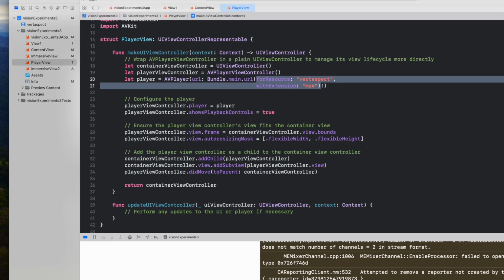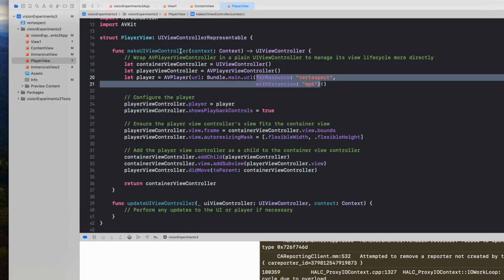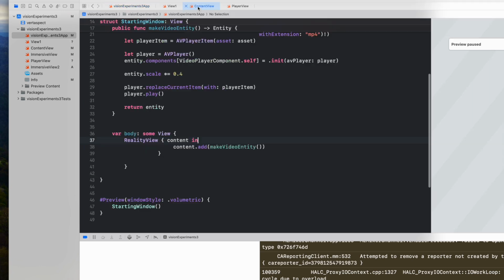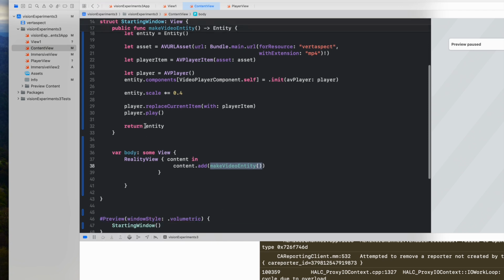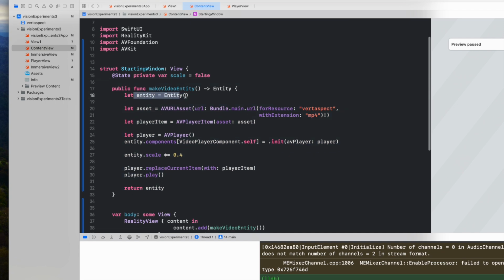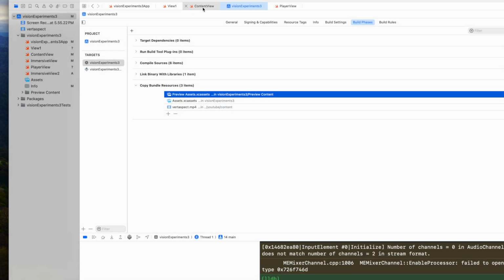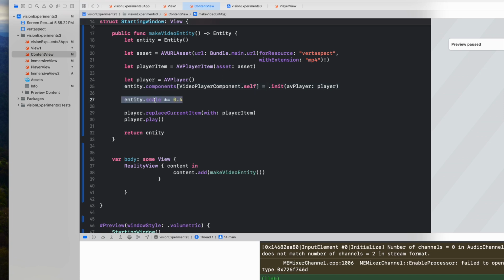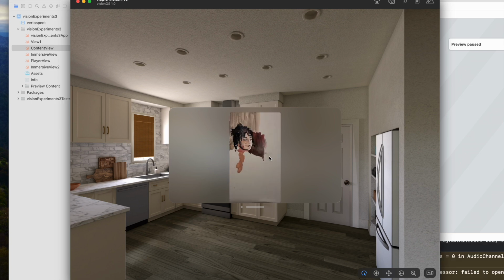VisionOs Development: More about Videos and Autoplaying Videos in VisionOs App with AVPlayer (pt 2)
This VisionOs tutorial goes over more ways to add Videos, and autoplaying Videos in your VisionOs App using AVKit, AVFoundation, AVPlayer and AVPlayerViewController.